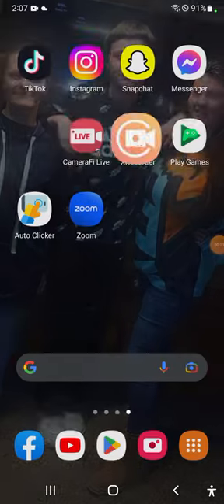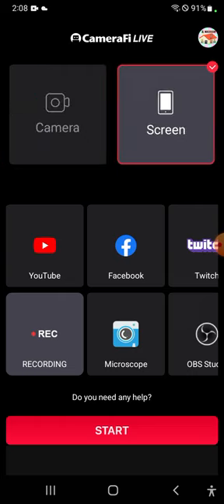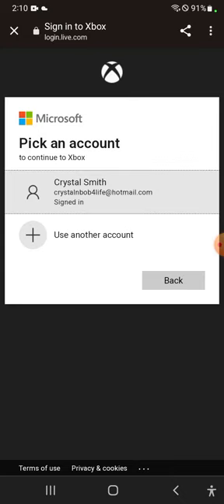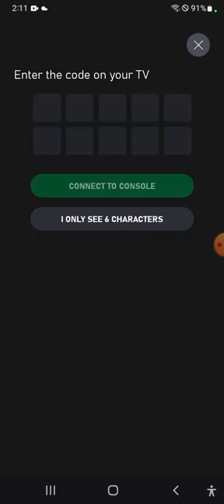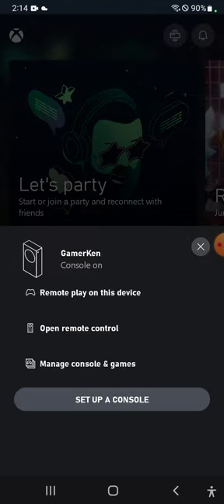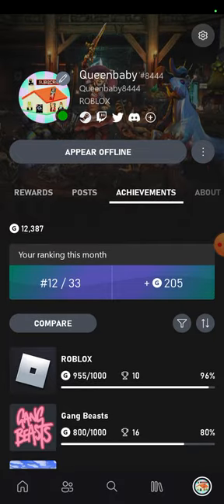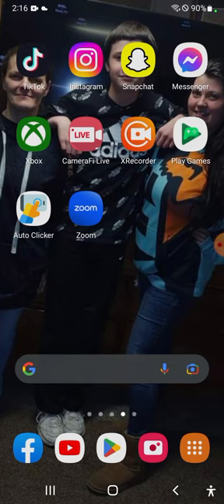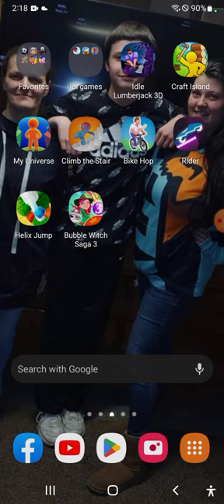How I Record on my Xbox One!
Hello everybody my Names Kenny and on here you will most likely see Funny Roblox Skits, Videos, Roleplays, Gameplays and so much more for you to enjoy!

Add and Follow:
Roblox Account: OceanSquadPlays
Roblox Group: Ocean Squad Gamers Hangout
Roblox Game: (Roleplay) Business City

Upload Schedule:
I Upload Videos everyday if I don't then I'm probably Busy or Sick so always come by!

You cannot Re-Upload any of my Videos on my Channel unless you ask!
If you want to Help me with these YouTube Videos then let me know on Instagram (oceansquadgamers)

Most of my Videos are Kid-Family Friendly but some may Contain Slight Cursing from Games!